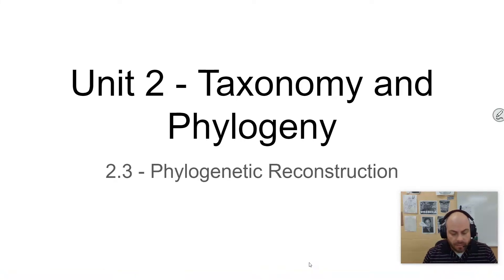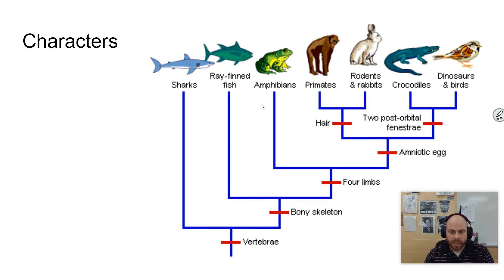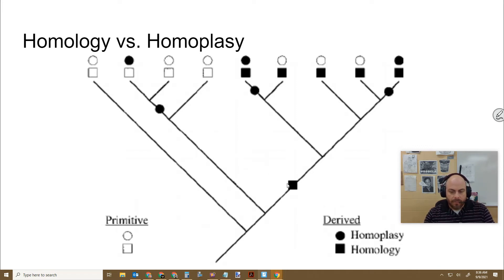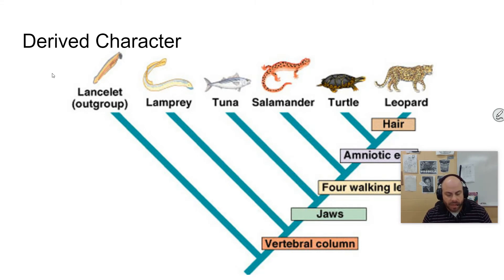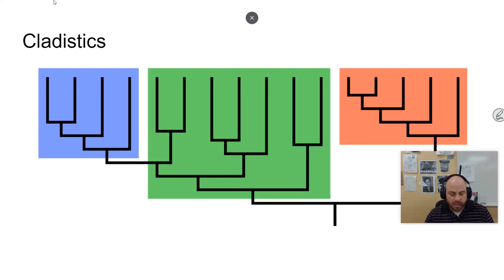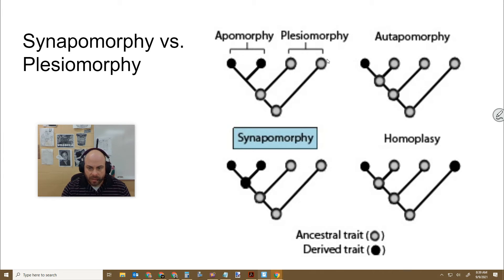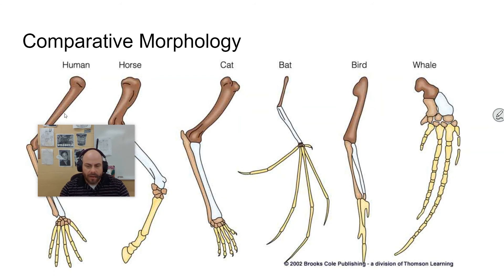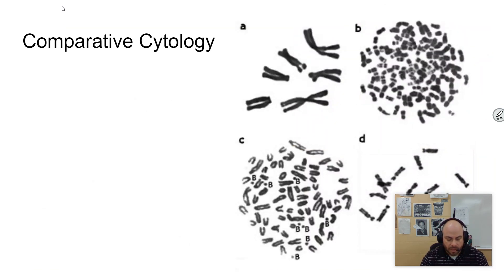Zoology Unit 2 - 2.3 - Phylogenetic Reconstruction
Unit 2 - Taxonomy and Phylogeny
2.3 - Phylogenetic Reconstruction

Phylogeny - study of evolutionary history; the origin and diversification of a taxon
Characters - phenotypic component used to evaluate phylogenetic relationships
Homology - character sharing that results from common ancestry
Homoplasy - character similarity that does not come from common descent
Character Variation
Ancestral character - the character state present at the most recent common ancestor
Derived character - character present only in the taxon being studied; not present in the most recent common ancestor
Polarity - ordering of alternative states from ancestry to derived conditions
Outgroup comparison - using an outgroup (not within the taxon being studied) as a source of comparison for polarity
Clade - an ancestral species and all its descendents
Cladistics
Synapomorphy - a derived character shared by all members of a clade
arose in the common ancestry, and is inherited by all members of the clade
Example - all mammals have hair and mammary glands; reptiles do not
Plesiomorphy - an ancestral character shared by the outgroup
Symplesiomorphy - sharing that trait among the species
Example - reptiles and mammals have an amniotic egg
Cladogram - a diagram showing a clade
Phylogenetic Tree - a broader diagram with more ancestral connections
Sources of Phylogenetic Information
Comparative morphology - organismal structures and their developmental origins
Comparative biochemistry - amino acid and nucleotide sequences
Comparative cytology - numbers and shape of chromosomes